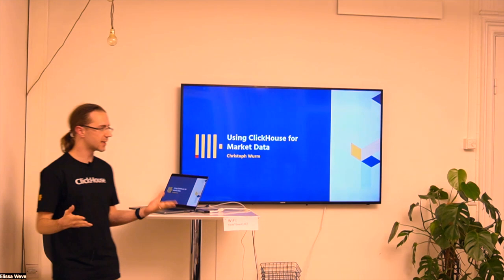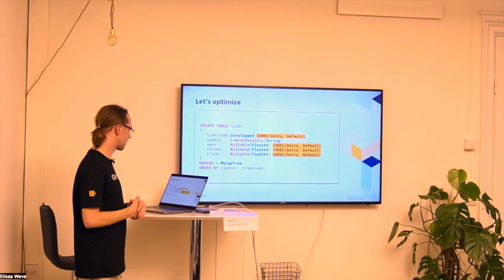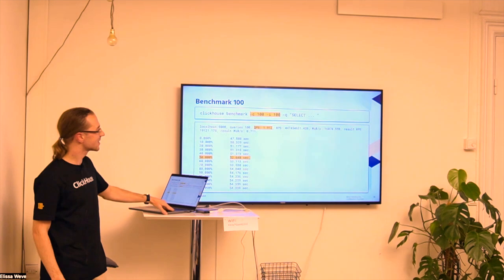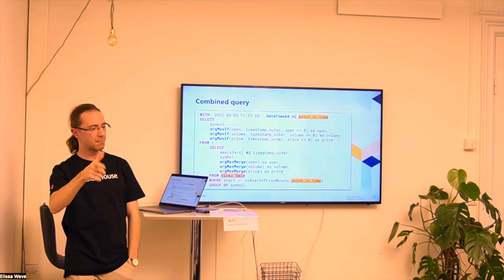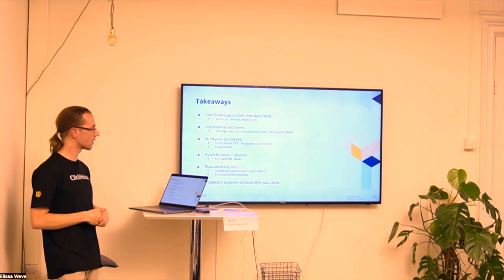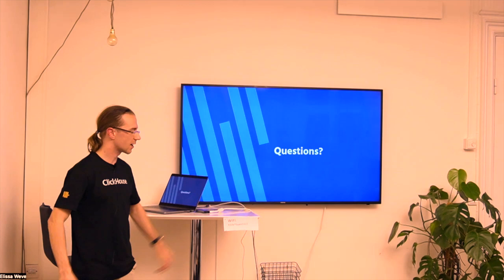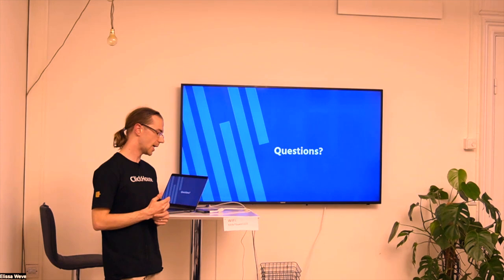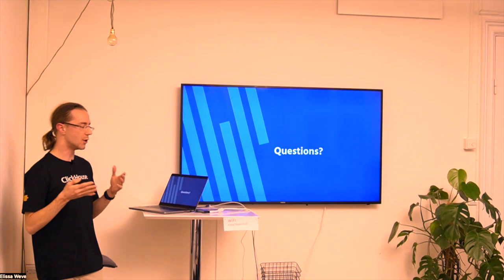Using ClickHouse for financial market data - Christoph Wurm (ClickHouse)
This talk was given at the ClickHouse Community Meetup in Stockholm on 1 December, 2022